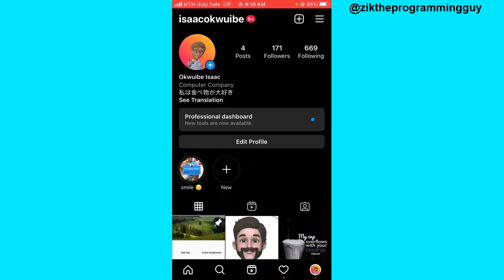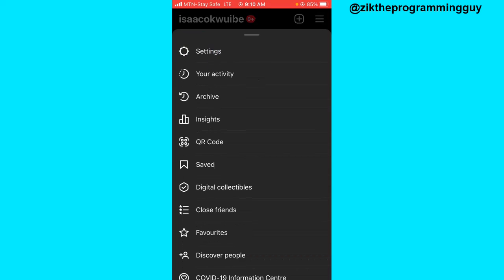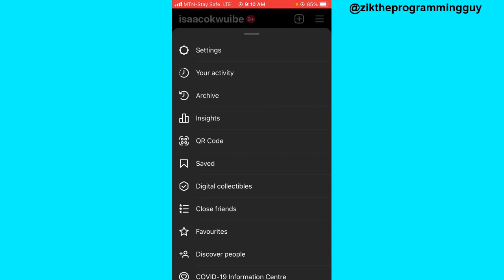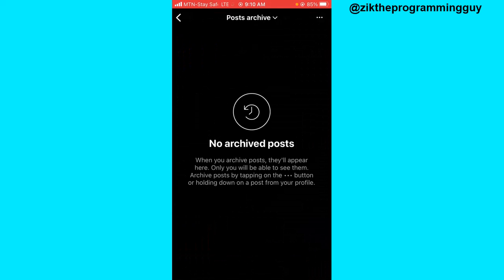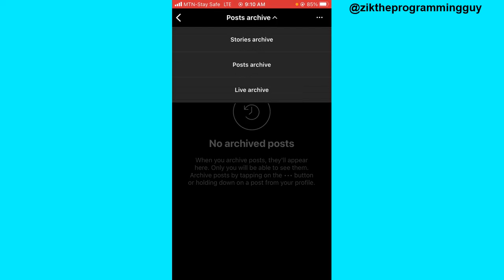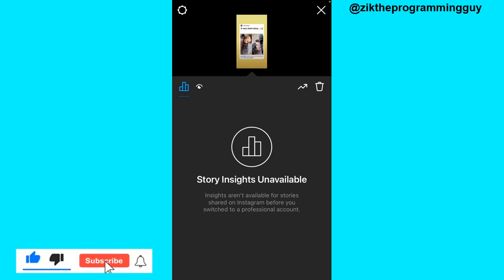How to See Who Viewed Your Instagram Story After It Expires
Learn how to see who viewed your instagram story after it expires. Instagram allows users to see disappeared stories again and who viewed them in story archive on the instagram app.

► how to see who viewed your instagram story after 48 hours app
► how to see who viewed your instagram story after 24 hours
► can you see who viewed your old stories on instagram
► can you see who viewed your instagram story after 24 hours
► can i see who viewed my instagram story
► why cant i see who viewed my instagram story
► can someone see that i viewed their instagram story if we are not friends